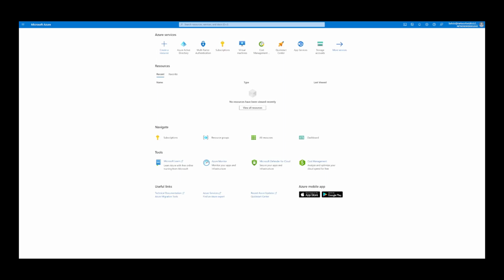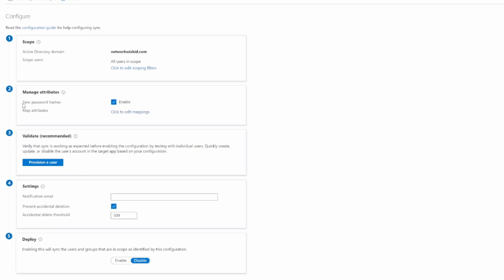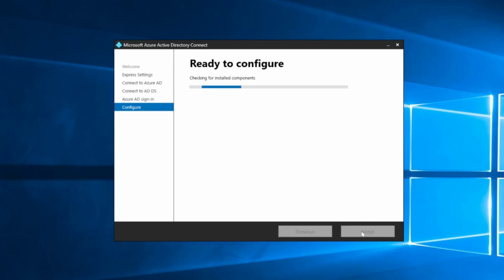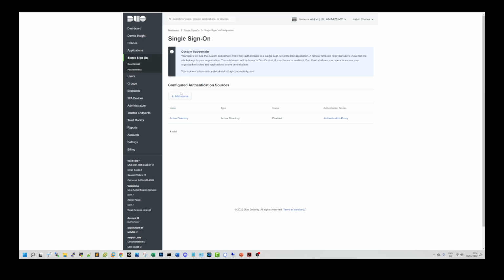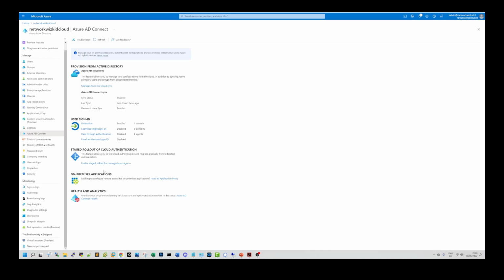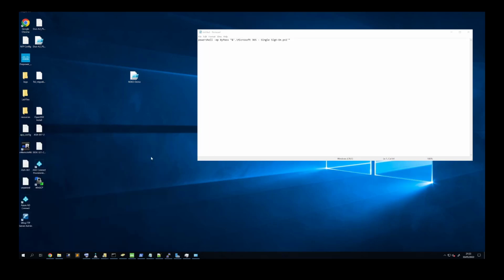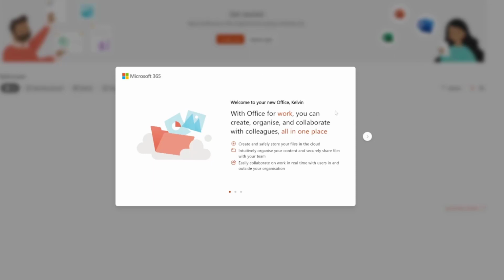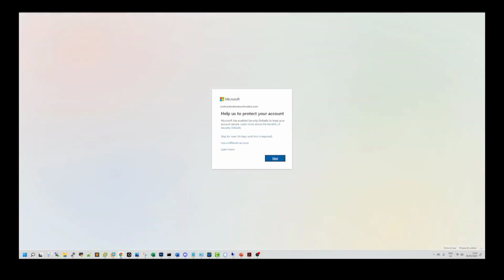Microsoft 365 Staged Rollout with Duo Single Sign-On & Multi-Factor Authentication Part 2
In this video, we demonstrate the configuration required in order to successfully deploy Microsofts staged rollout with Duo for MFA.